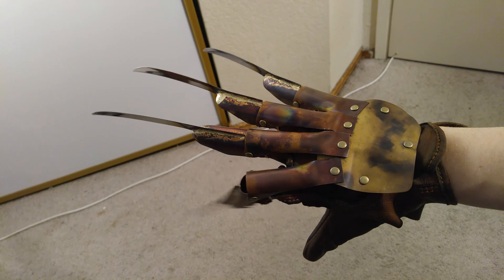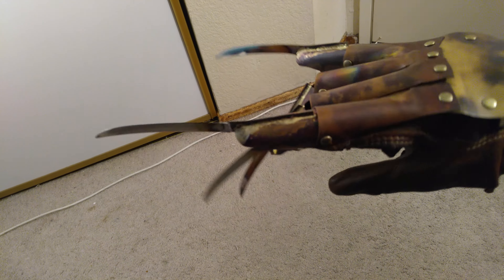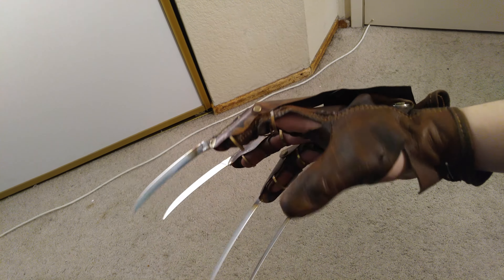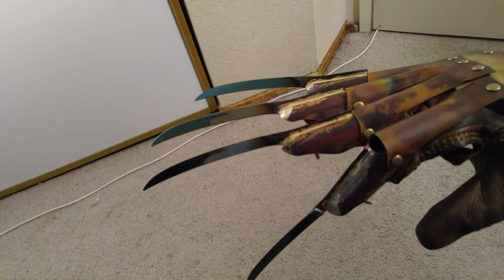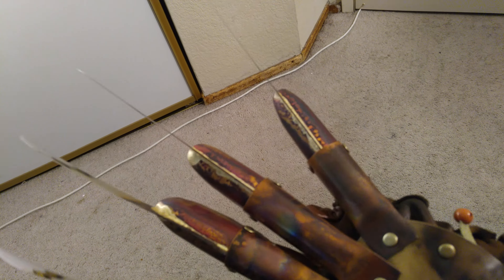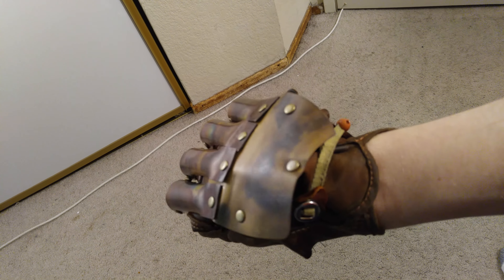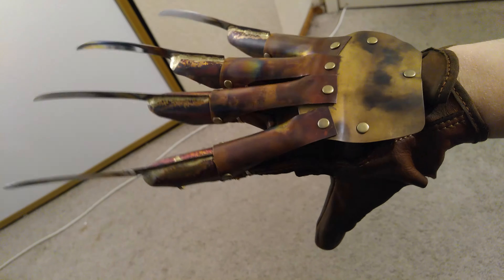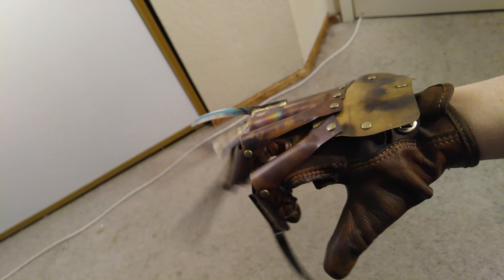Daniel's Dark Tina's Nightmare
Daniels New Tina's Nightmare Temp glove.
Made with Type M Copper Pipe, .02 brass, and spring steel blades Brazed on.

$350+shipping